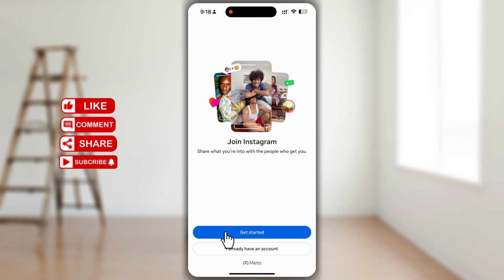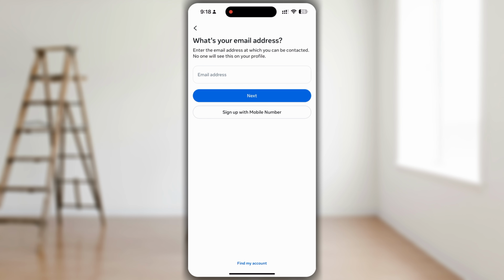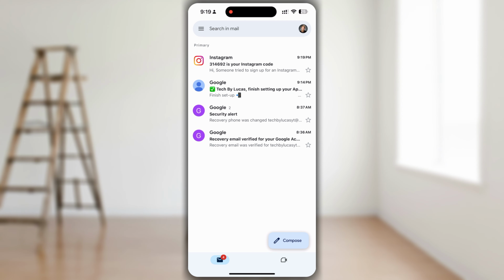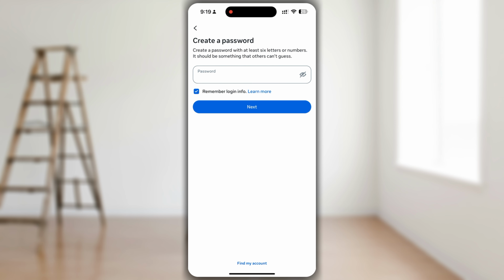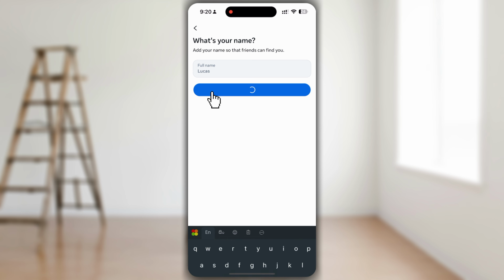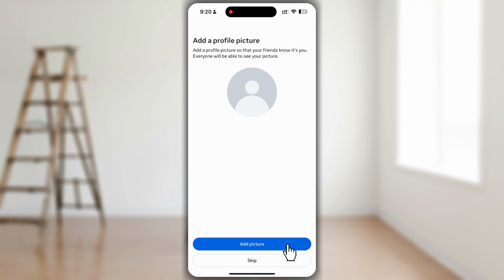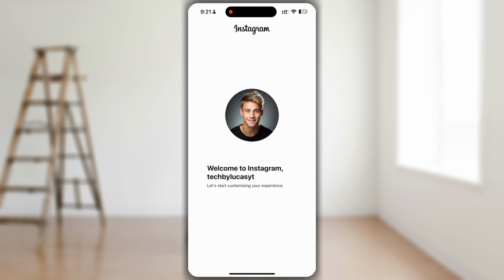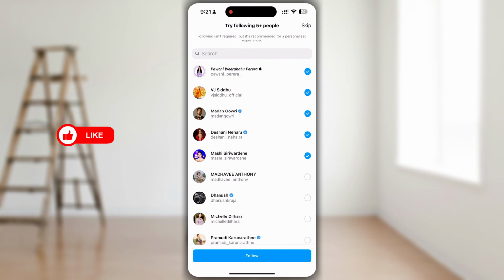How To Create Instagram Account (Quick & Easy Guide 2025)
Learn how to create a brand new Instagram account in just a few minutes!
Whether you're on Android or iPhone, this step-by-step guide shows you how to sign up with your email or phone number, set a password, and get started fast.

Watch till the end and start using Instagram today!